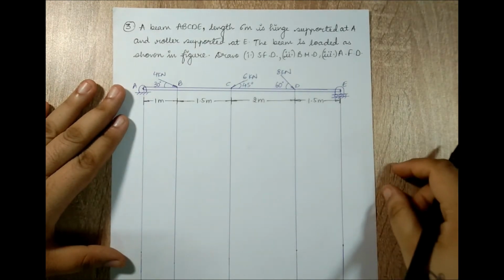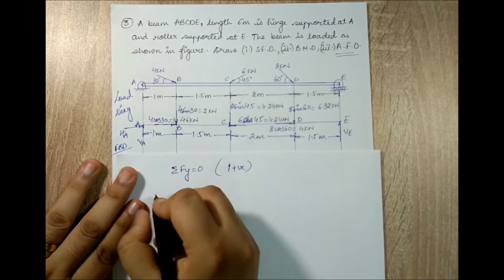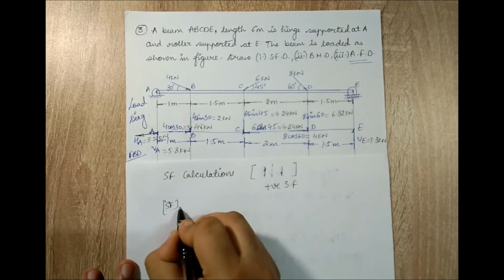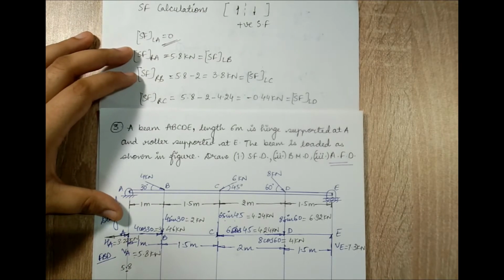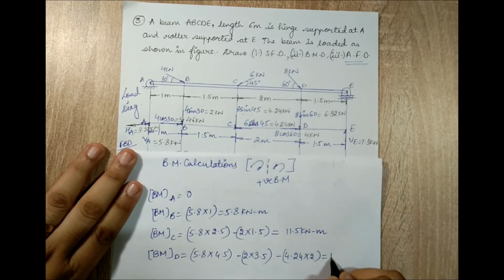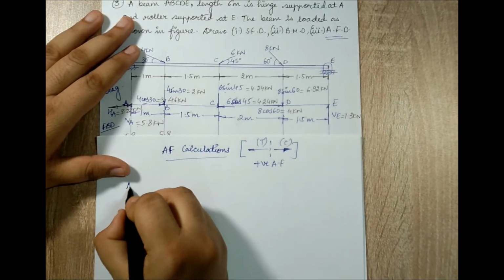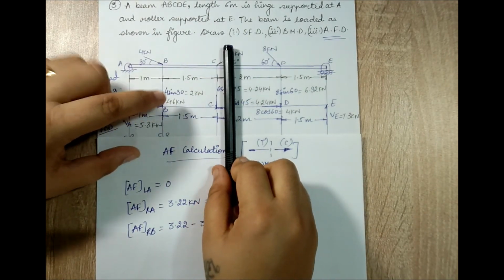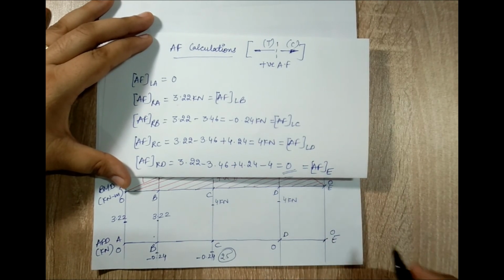Numericals | SFD and BMD | L-5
This video is the fifth lecture on the topic Shear Force and Bending Moment of Strength of Materials Course. It discusses about numerical on SFD and BMD.